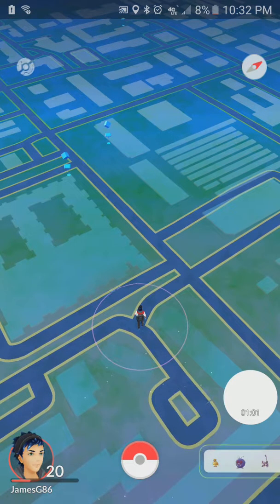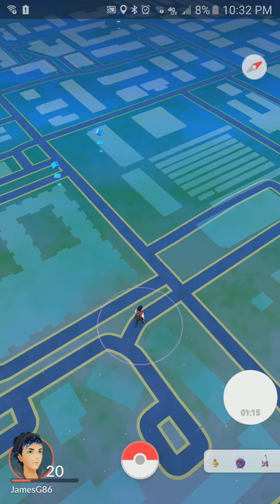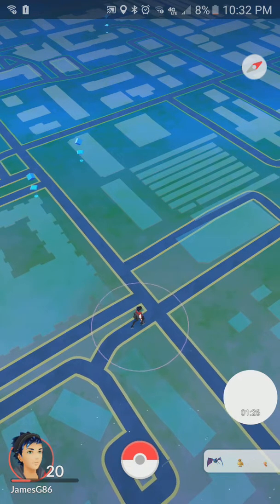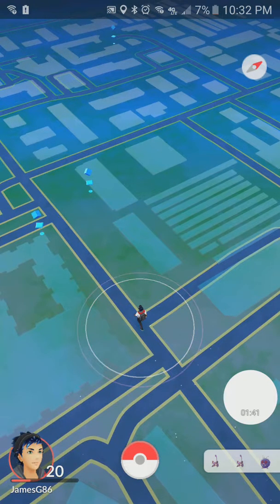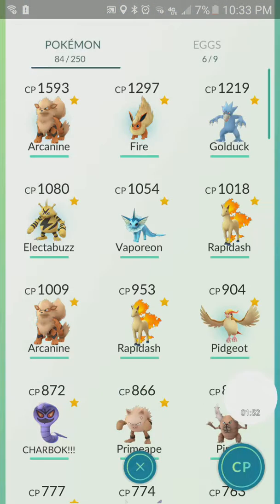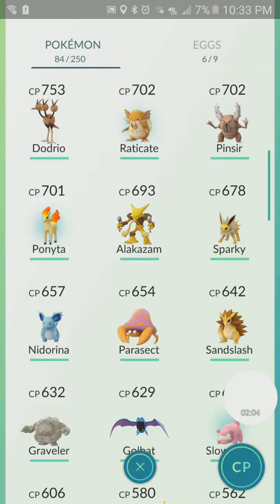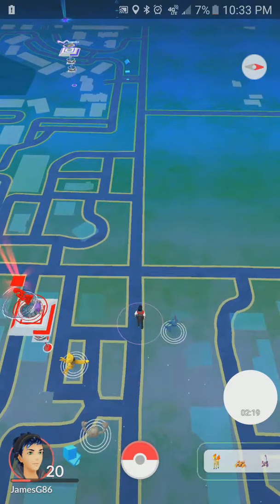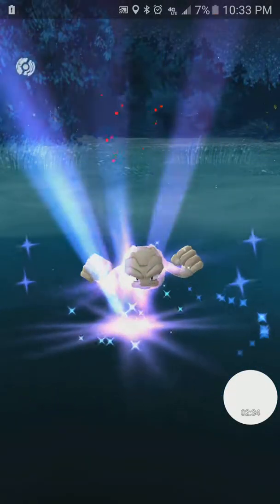XP Boost Guarnteed for PKMN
Farm pokemon - walk, skateboard or bike for eggs, revolve around LUCKY EGG!!!